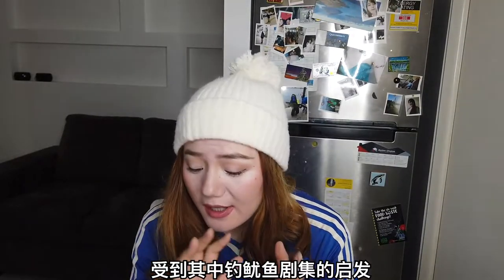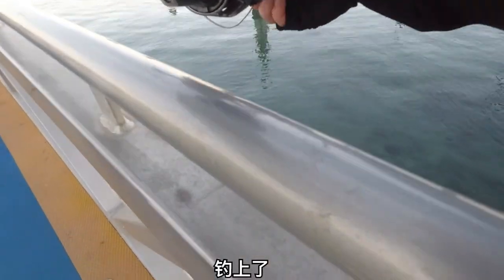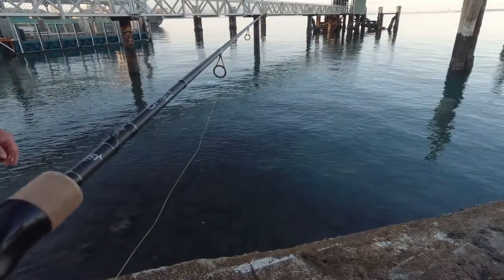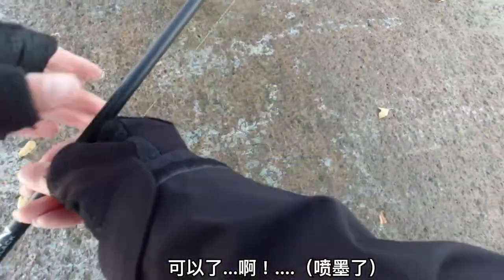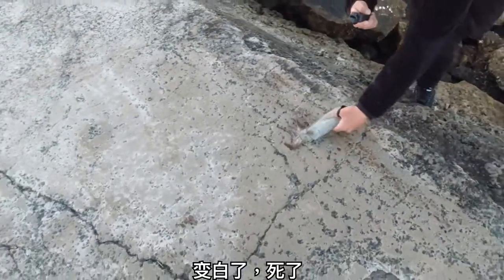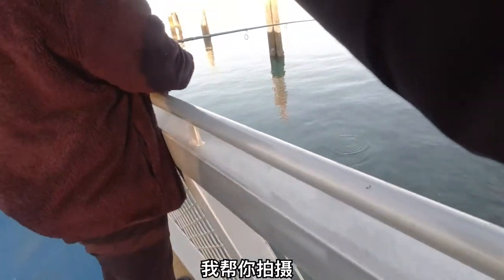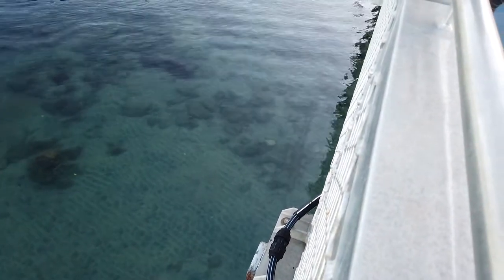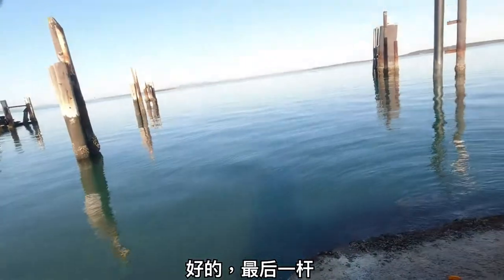squid fishing inspired by Diary of Our Days at the Breakwater 放課後ていぼう日誌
watch this video with 1080 HD resolution to see how squids disguise themselves in the water !
In this episode i went squidding after watching Japanese anime show-  Diary of Our Days at the Breakwater .  This show is so legit! It offers you informative lure and bait fishing tactics , writer knows her/his fishing game for sure .